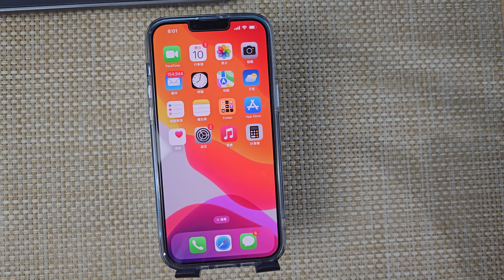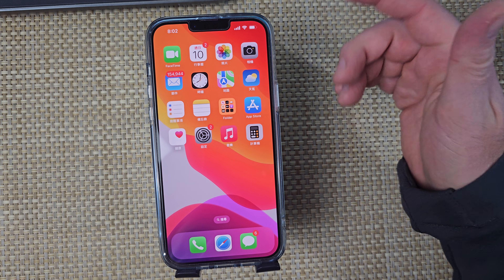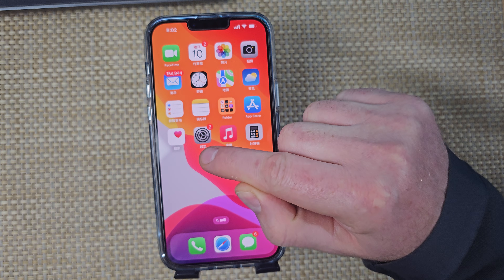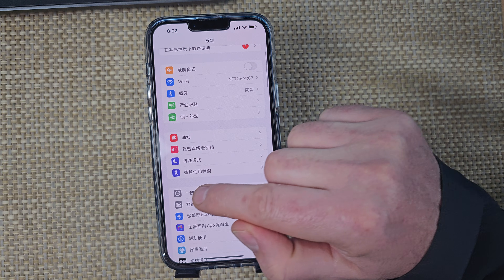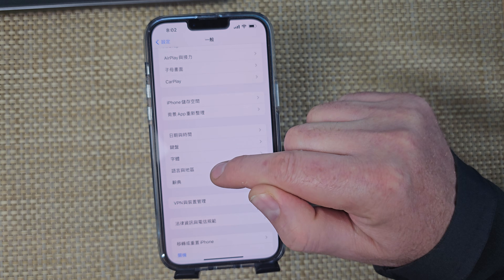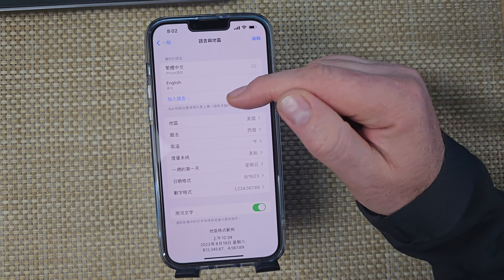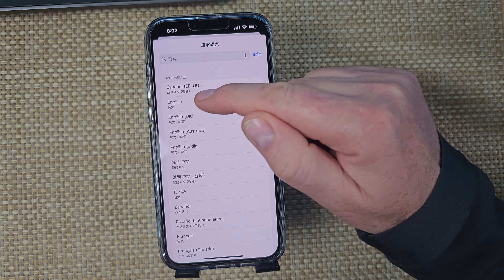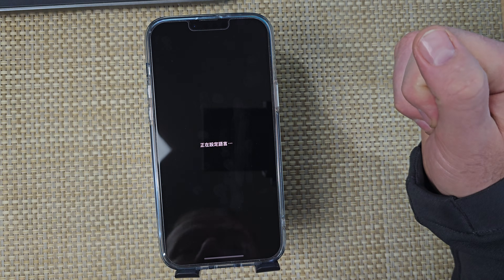How to change your Apple iPhone language from Chinese to English or any other language iOS17 15 14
How to change your Apple iPhone device with iOS17 language from Chinese to English or any language to English or any other language.   These steps will work on any iOS17 Apple iPhone like the iPhone 15, iPhone 14, 13 12 or 11 regular, Pro and Pro Max variants.

Open the Settings Gear icon
Tap the General Gear icon
Select the Language & Region option
Move the preferred language to the top position or select the blue Add Language option and then select your language.

When you select your primary language, an alert will ask you which language you want to use as your primary language.

Apple Support article HT204031

The most important step is to select the Settings Gear icon and then the General Gear icon.  One you are under the General settings, the Language option is the 12th one from the top.  Then you can press and hold to drag your selected language to the top position or select the blue Add Language option to select the language of your choice.

Chinese English French Russian Turkish Spanish German Deutsch Portuguese Italian Korean Arabic Thai Swedish Danish Vietnamese Norwegian Polish Finnish Indonesian Hebrew Greek Romanian Hungarian Czech Catalan Slovak Ukrainian Croatian Malay Hindi and Bulgarian

from Spanish to English
from Arabic to English